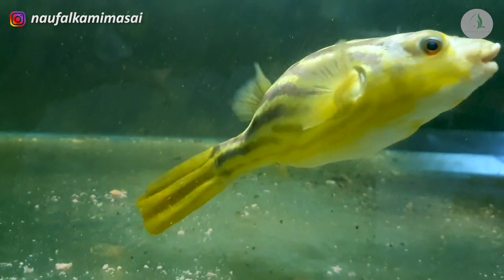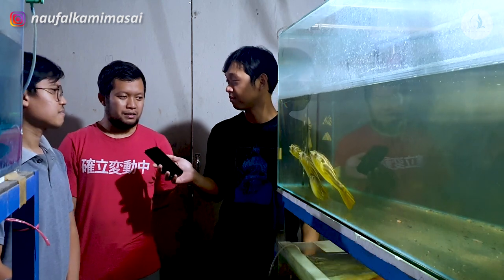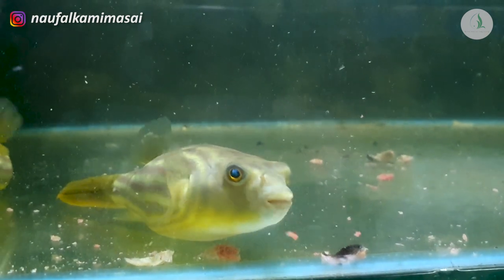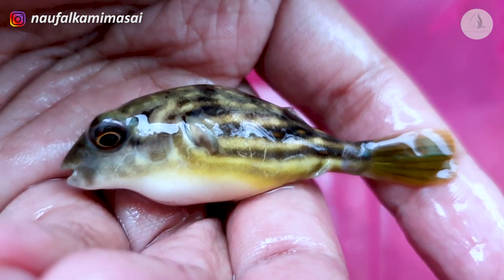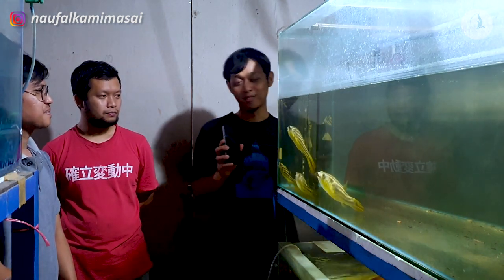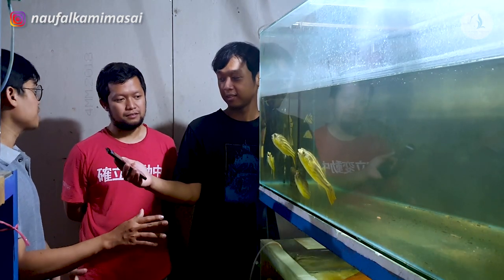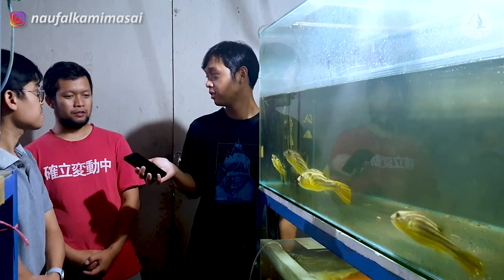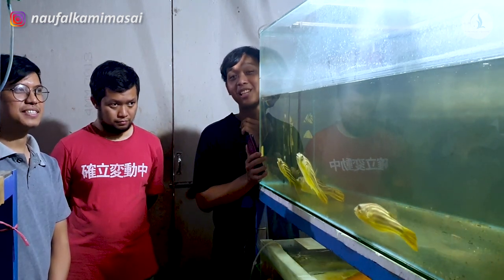BELAJAR CARA BUDIDAYA IKAN PUFFER FAHAKA, SEKALI BERANAK RATUSAN RIBU EKOR UNTUNG BANGET!!!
Jumpa lagi nih gass di channel Kamimasai Aquatic, pasti pada penasaran nih dengan ikan buntal air tawar asal afrika, Fahaka Puffer fish. Fahaka ini bisa tumbuh besar loh temen-temen. Budidaya nya pun susah susah gampang ternyata, daripada penasaran silahkan di simak...
Selamat menyaksikan gass!!!

Juga follow ig Kamimasai Aquatic plants and desain only